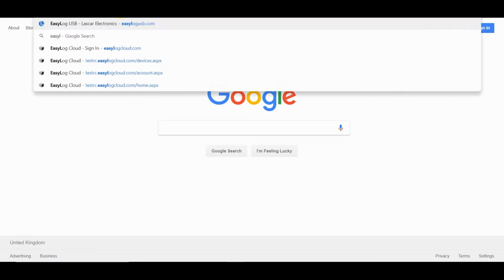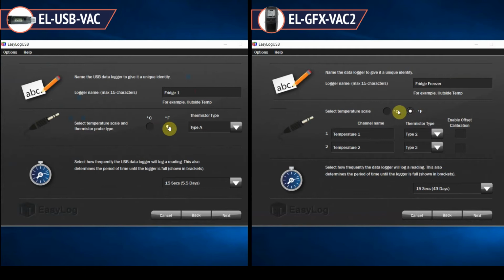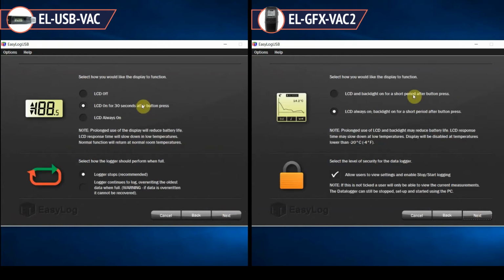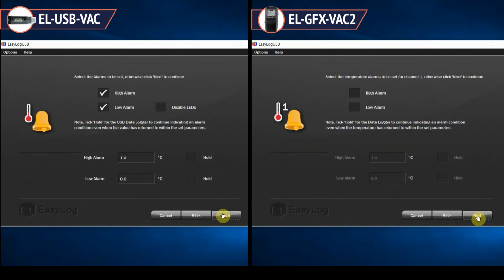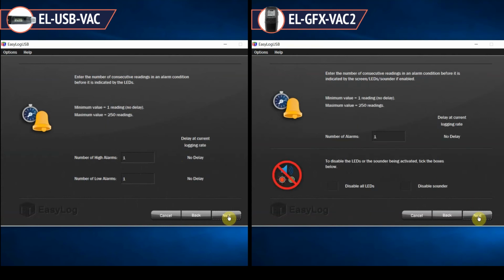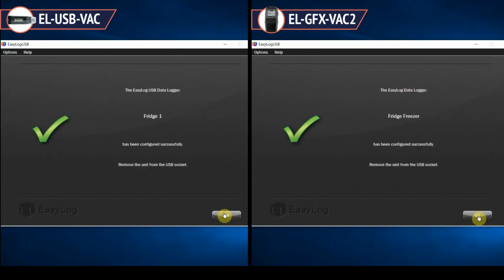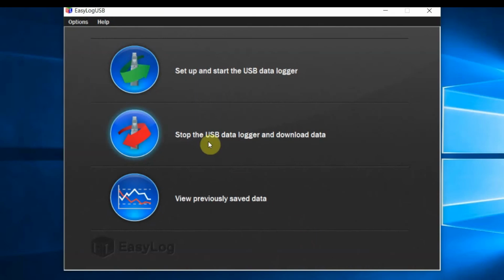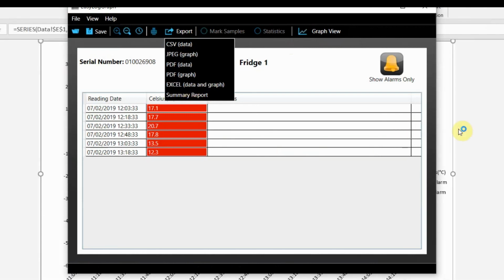Pomiar temperatury w lodówkach oraz pomieszczeniach za pomocą sond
Pełny opis procesu pomiarowego temperatury w lodówkach za pomocą rejestratora Lascar + instalacja oprogramowania